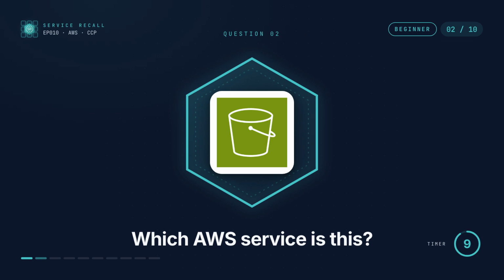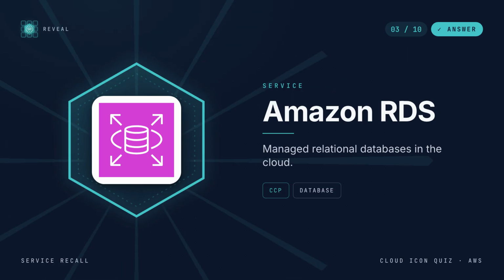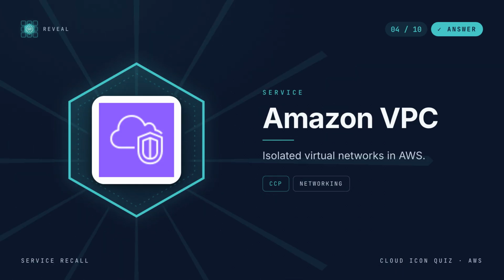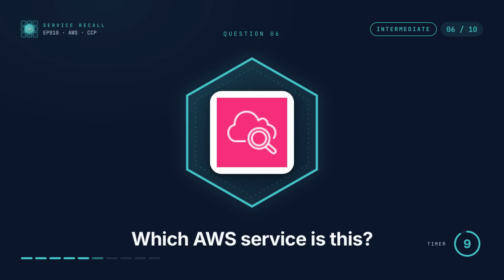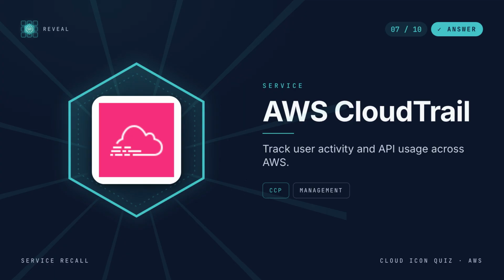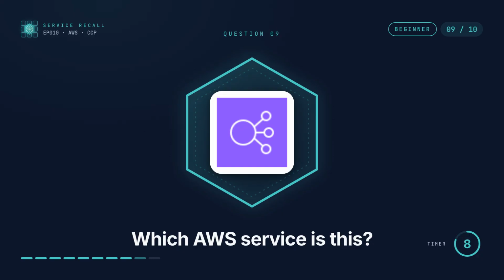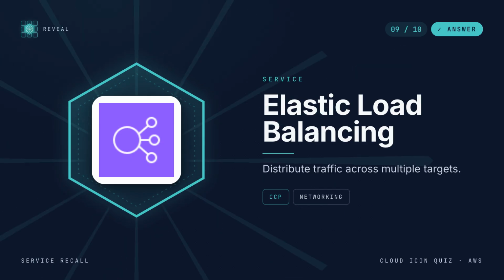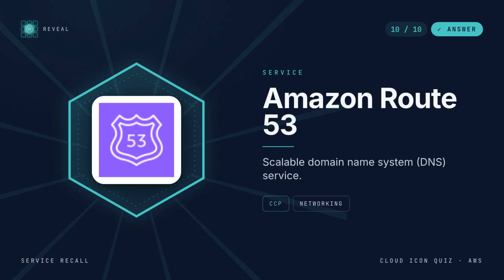10 AWS Icons You MUST Know for the CCP Exam | Service Recall EP010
Studying for the AWS Certified Cloud Practitioner exam? Icon recognition is one of those
skills that's never explicitly tested — but shows up constantly in real-world AWS work,
architecture diagrams, and the AWS console itself. This episode covers 10 essential AWS
service icons that every CCP candidate should have locked in.

Each question gives you 10 seconds to name the service before the reveal. After the reveal,
you'll get a short explanation of what the service does and why it matters for the exam.
Keep a running score as you go.

SERVICES COVERED IN THIS EPISODE:
• Amazon EC2 — virtual servers in the cloud (IaaS)
• Amazon S3 — scalable object storage
• Amazon RDS — managed relational databases
• Amazon VPC — private isolated network in AWS
• AWS IAM — identity and access management
• Amazon CloudWatch — monitoring, metrics, and alarms
• AWS CloudTrail — API audit logs and compliance
• AWS Lambda — serverless compute (FaaS)
• Elastic Load Balancing — traffic distribution for high availability
• Amazon Route 53 — DNS and domain routing

TIMESTAMPS:
0:00 Intro — CCP icon quiz starts here
0:10 Q1 — Amazon EC2
1:05 Q2 — Amazon S3
2:00 Q3 — Amazon RDS
2:55 Q4 — Amazon VPC
3:50 Q5 — AWS IAM
4:45 Q6 — Amazon CloudWatch
5:40 Q7 — AWS CloudTrail
6:35 Q8 — AWS Lambda
7:30 Q9 — Elastic Load Balancing
8:25 Q10 — Amazon Route 53
9:20 Score & wrap-up

ABOUT SERVICE RECALL:
Service Recall is a cloud icon quiz channel for tech professionals and certification
cloud knowledge and track your score over time.

📋 CCP Exam Prep playlist: [add playlist URL once created]